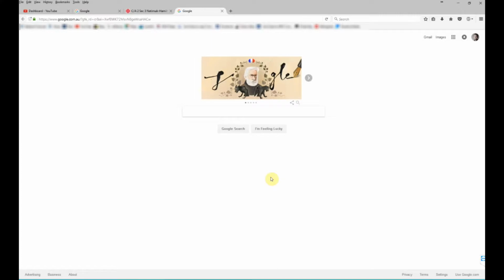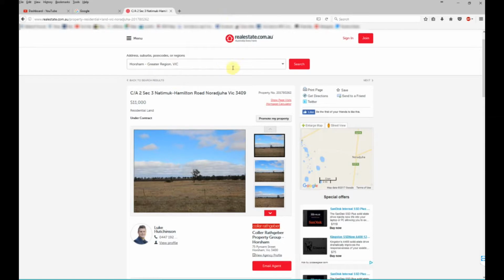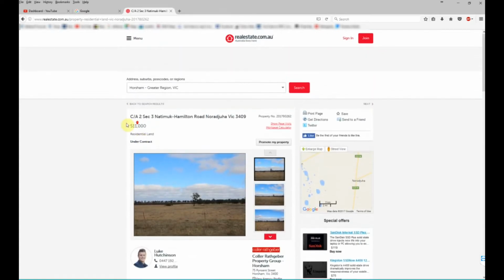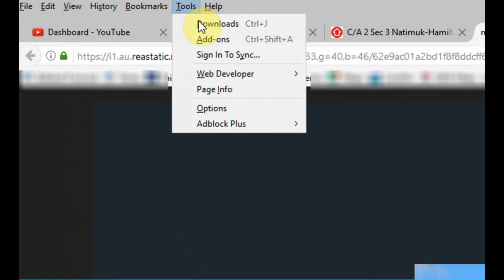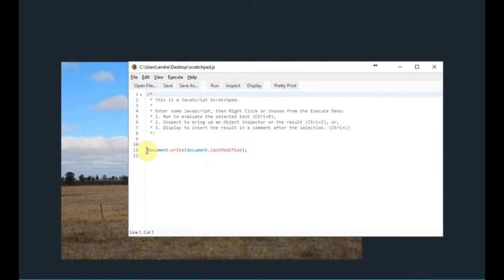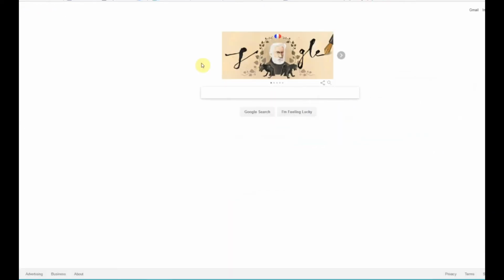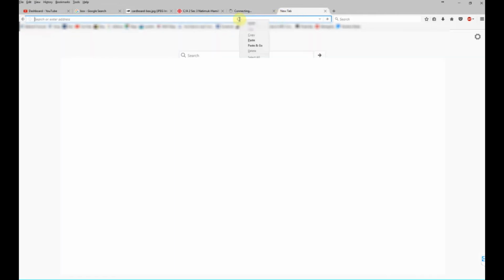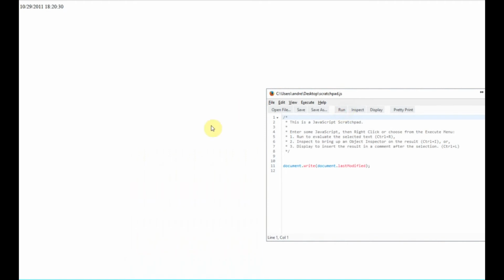How to find out when a file was modified on a website or webserver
In this quick and easy tutorial, I will show you how to find out what date and time a file on a website was modified.

This can be useful for seeing how long a real estate listing has been on the market, although not fool proof if the file is updated at a later date than when i twas first listed.

All you need is the web browser Mozilla FireFox.

Once installed, open up FireFox then open Scratch Pad by Holding down the Shift Key on your keyboard, then Pressing the F4 key on your keyboard.

Once open, you will want to open the file that you want to know the date to, then type or copy and paste this code into Scratch Pad
document.write(document.lastModified);
Then Click on Run

The date should now appear.

You can also download the Scratch Pad file for this tutorial from my